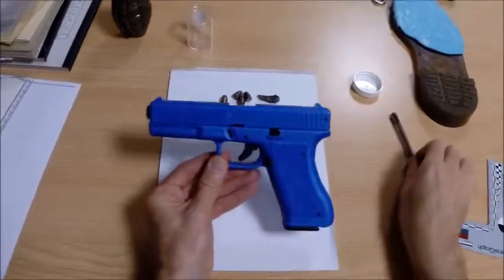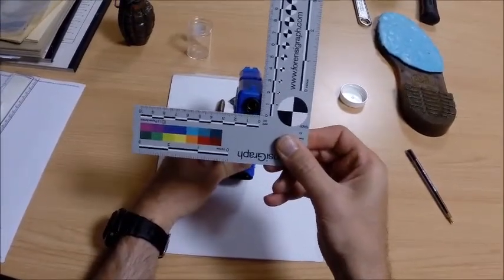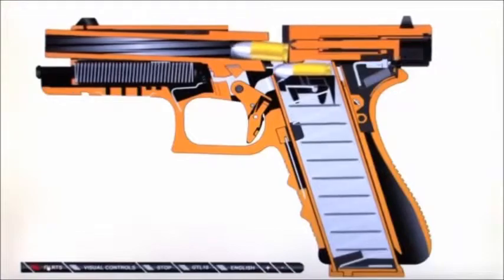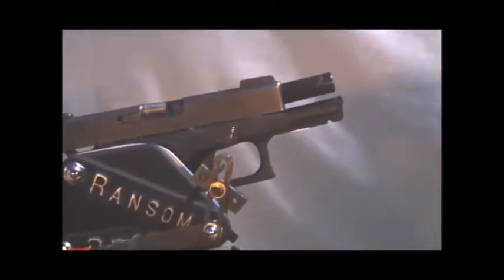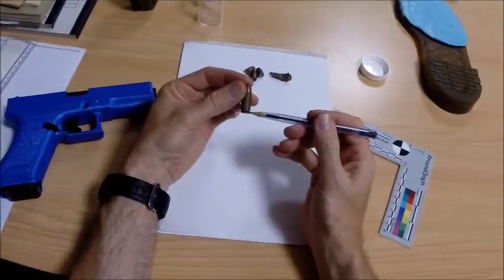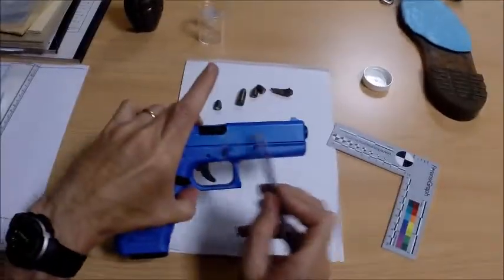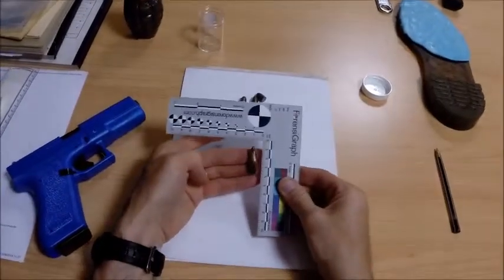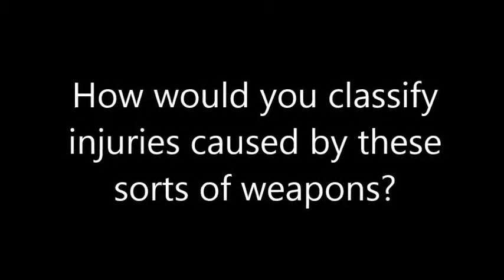Wounds and injuries - implements and weapons 4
A short video to complement undergraduate medicine education in forensic pathology.

Can you predict what sort of injuries might be caused by these sorts of weapons? How would you classify them, and what terms would you use to describe the injuries?